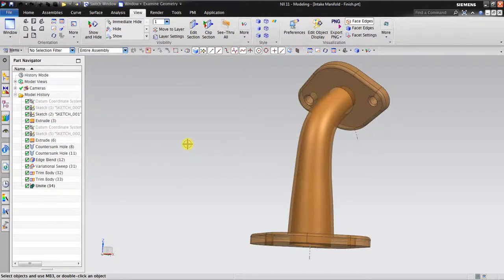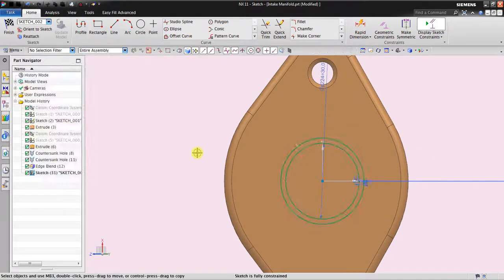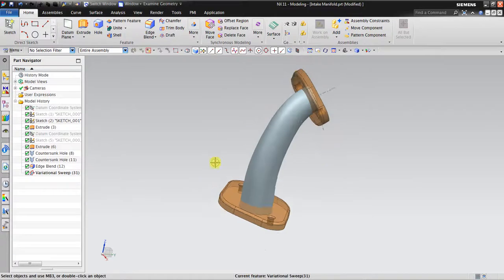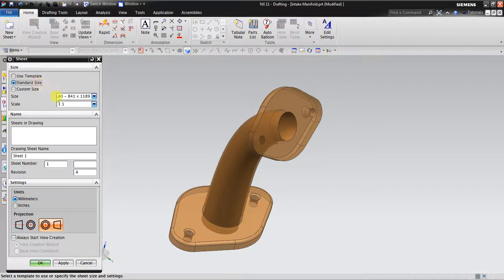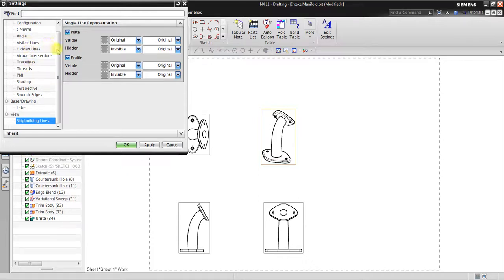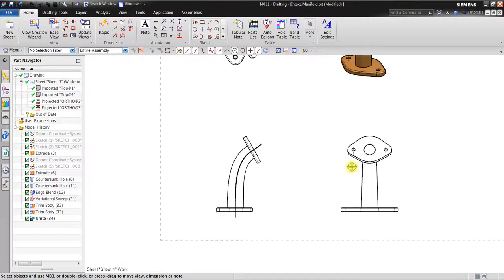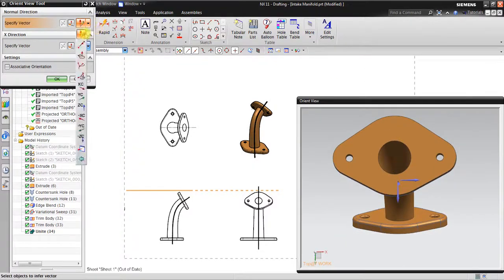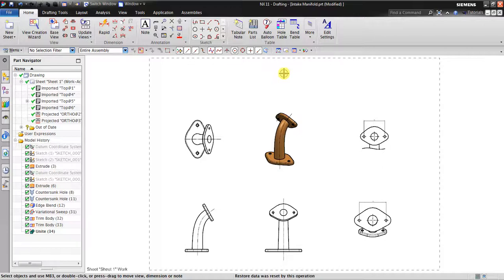NX CAD : Variational Sweep Tool and Create 2D Drafting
This is remake video with sound and I add how to create 2D drafting after finishing the 3D model.